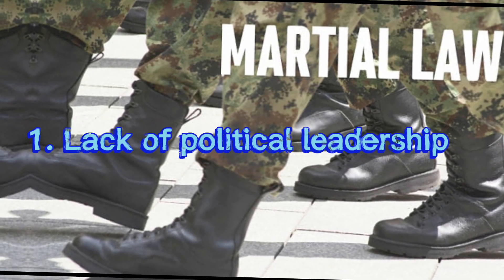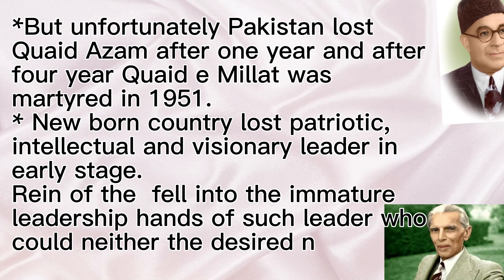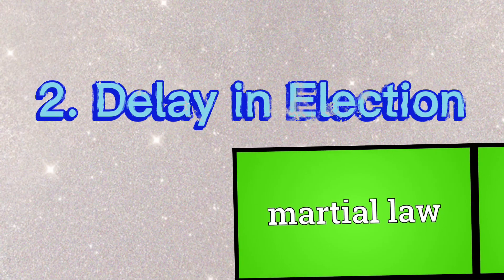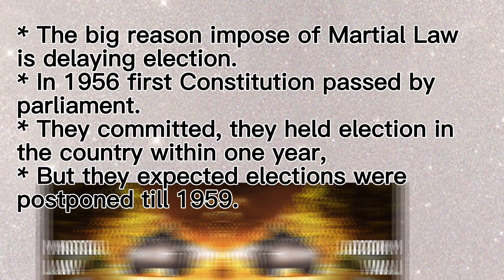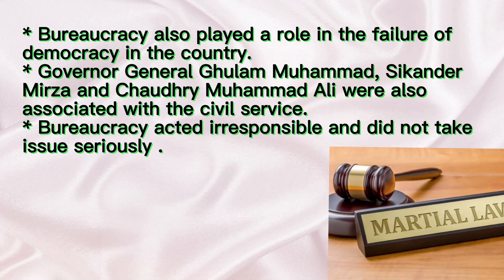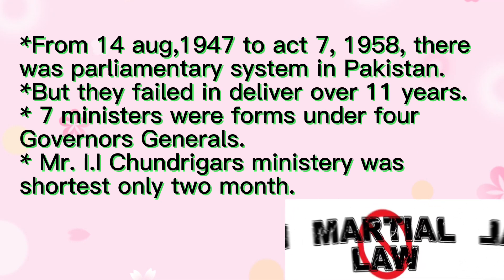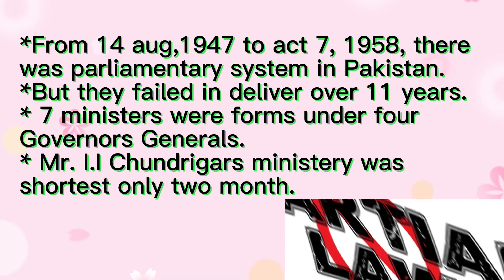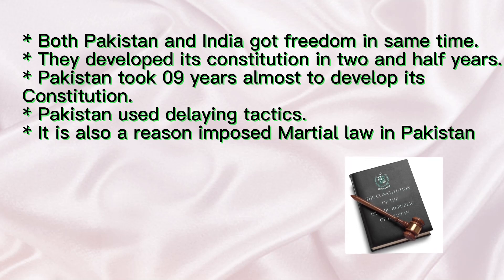The Ayub Khan Era| Causes Of First Marshal Law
Welcome In @ARWorld 2020|

This video illustrates the Causes of First Martial Law in Pakistan imposed by General Muhammad Ayub Khan in 1958. In this video you will get awareness about the Causes Of First Marshal Law 1958 . It’s a complete series of lectures. You can watch previous lectures in Pakistan Studies / History Playlist all others lectures. Ayub khan was the first military dictator of Pakistan. Ayub khan was the first native Commander in Chief of Pakistan army. Ayub khan also served as the defense minister and home minister during the 1950s Ayub khan era also called era of development. General Ayub Khan became the first native commander of the Pakistan army controversially.
In this Lecture You will see all the details about First Martial Law in Pakistan.  Ayub khan also served as the defense minister and home minister during the 1950s. Ayub khan era also called era of development. General Ayub Khan became the first native commander of the Pakistan army controversially.
1. Lack of political leadership
2. Delay in Election
3.     Role of Bureaucracy
4. Failure of parliamentary System
5. Constant Hurdles in Meeting of Constitution